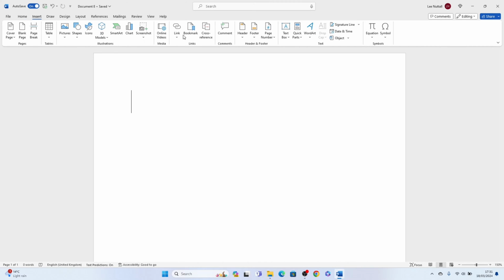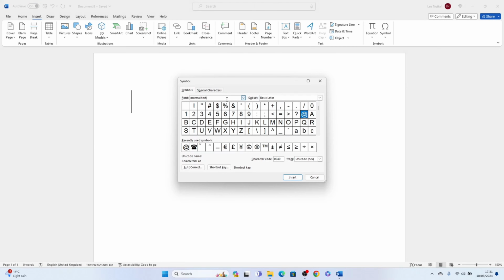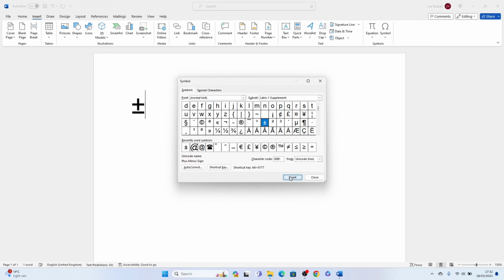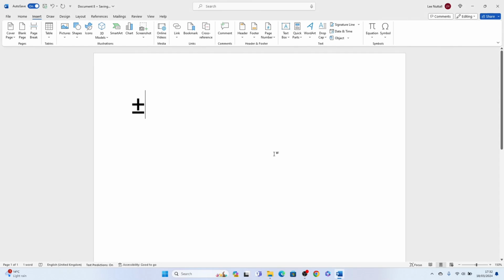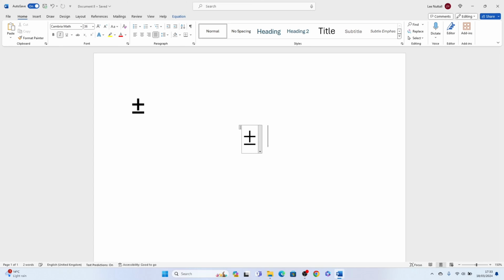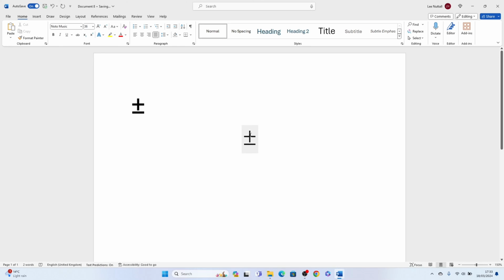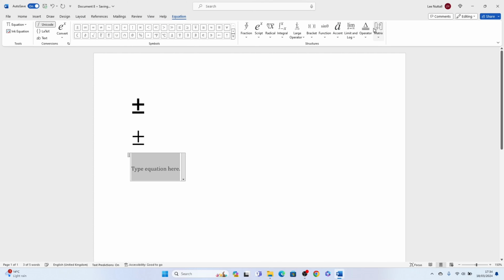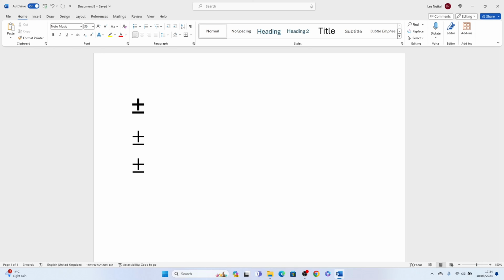How to Put Plus Minus Symbol in Word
In this video tutorial, we’re going to go through How to Put Plus Minus Symbol in Word.

⏱️TimeStamps⏱️

0:00 What we will learn in Word
0:11 How to Put Plus Minus Symbol in Word